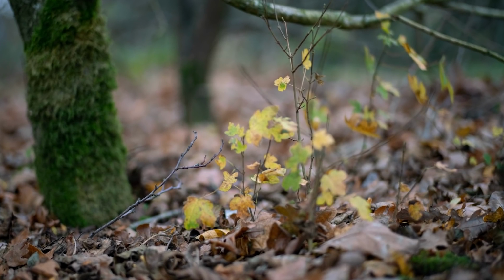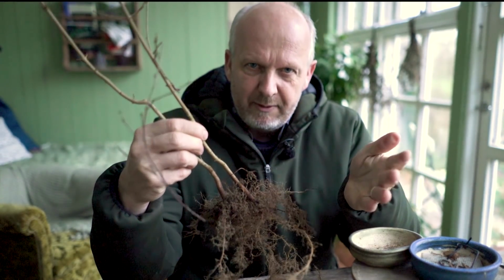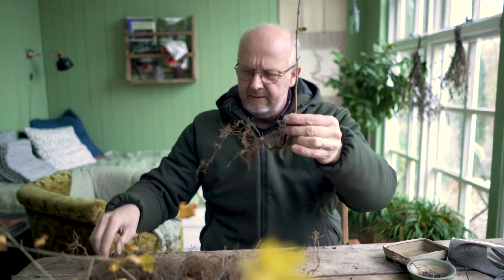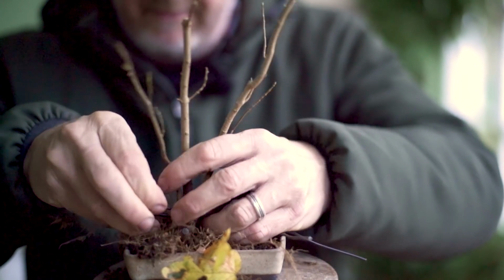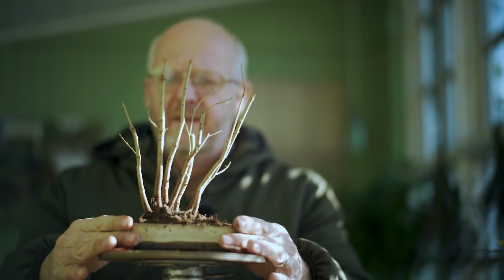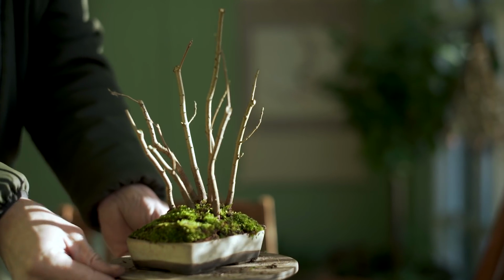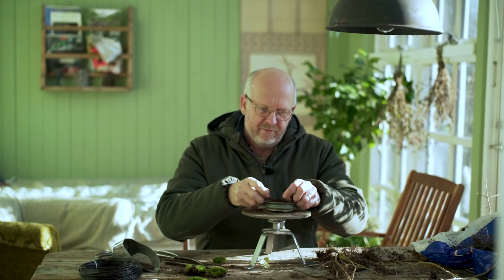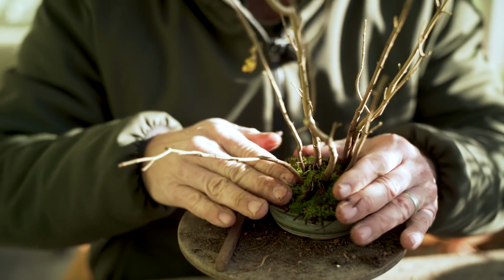DIY: Create a Bonsai Forest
Learn how to create a Shohin Bonsai forest from young seedlings. In this movie Morten Albek shows you how a forest planting can be created with 1-3 year old Maple seedlings, easily found in forests.